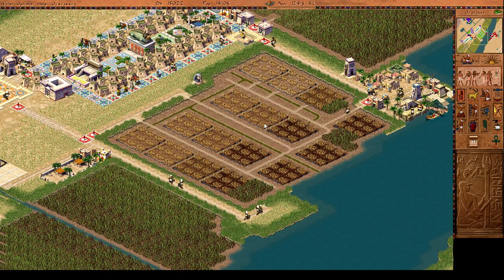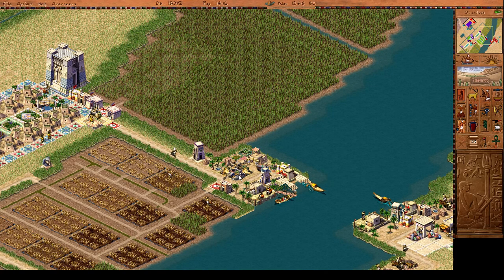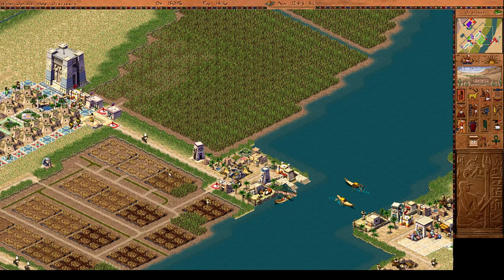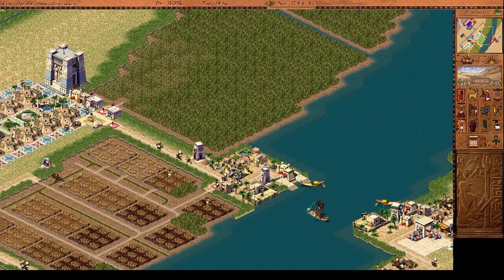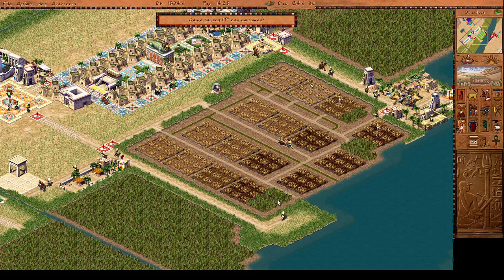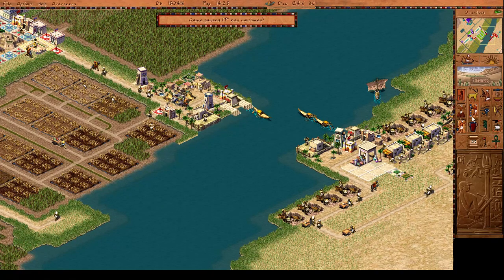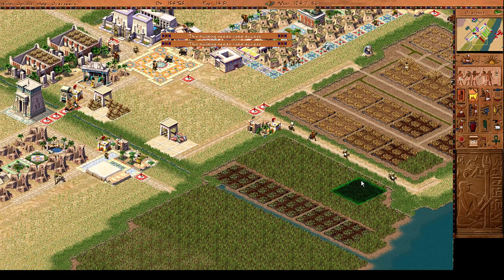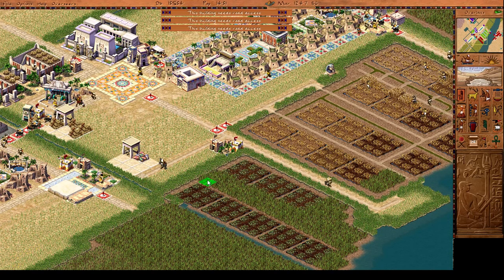Let's Play Pharaoh: Cleopatra - 27